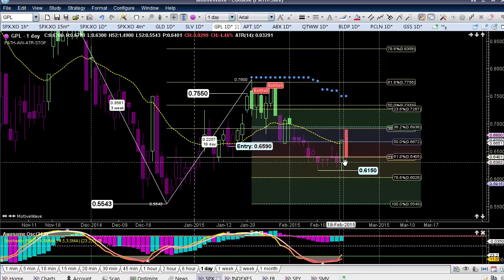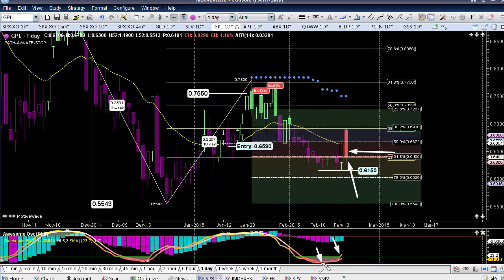Expert Day Trading Strategy - Support & Resistance